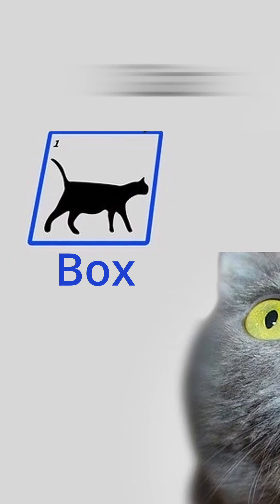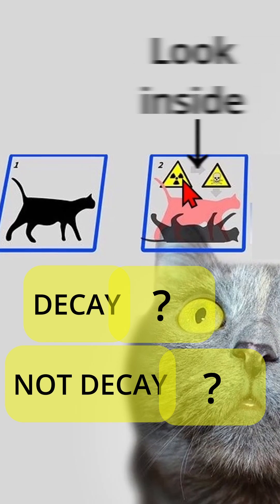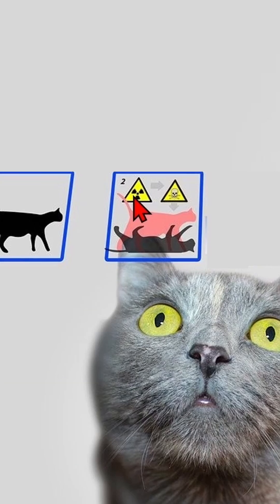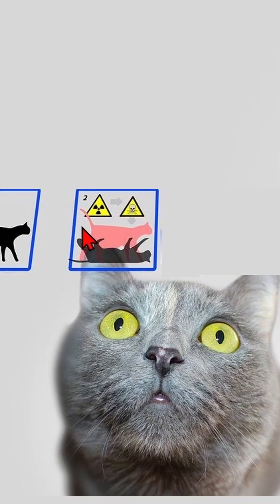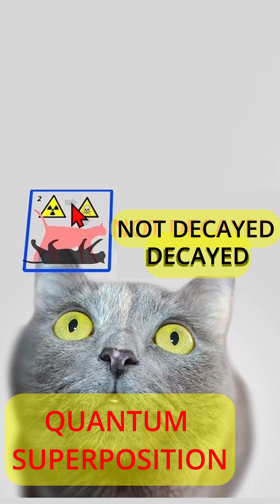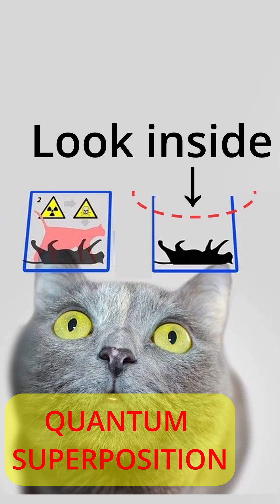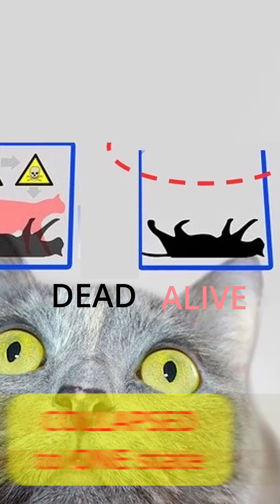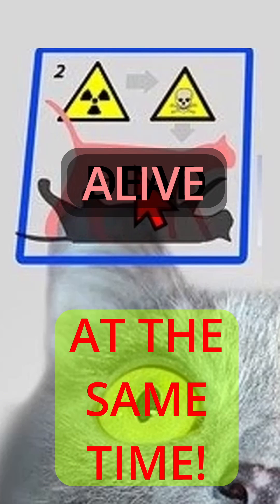Schrödinger's Cat: Quantum Superposition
Schrödinger's thought experiment that considered the implications of quantum superposition.
This superposition though is at the heart of quantum computing!
Considers collapse to a single state upon observation, or measurement.